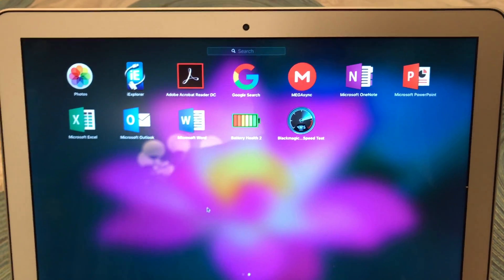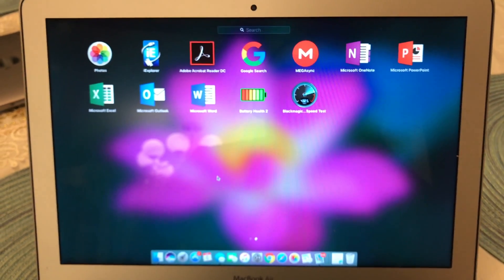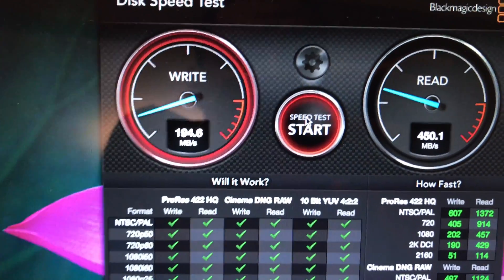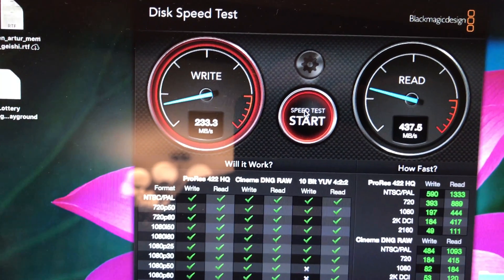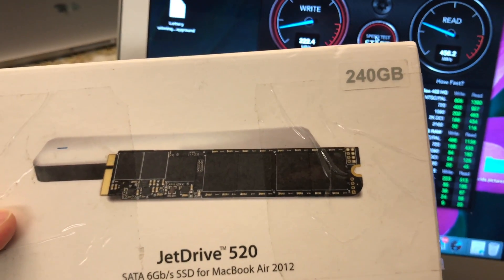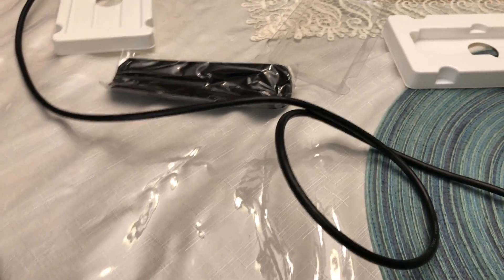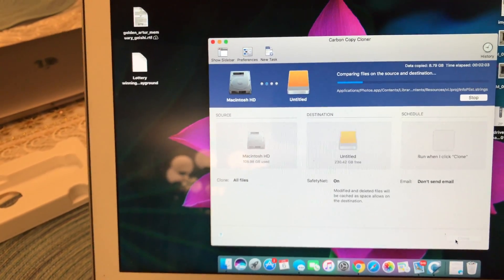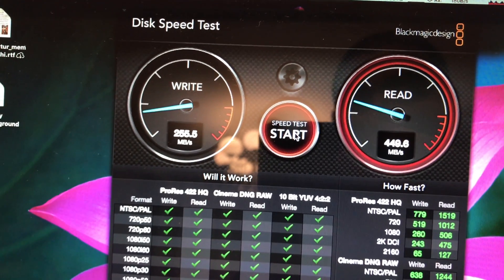Macbook Air SSD upgrade speed test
I upgraded my 2012 Macbook Air's SSD to 240 GB and showed a speed test on the old and new drive